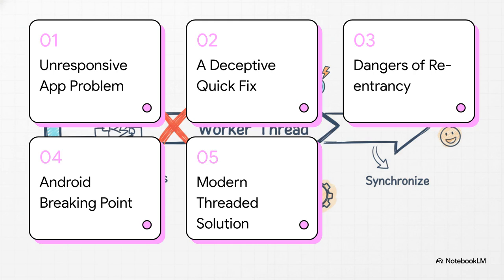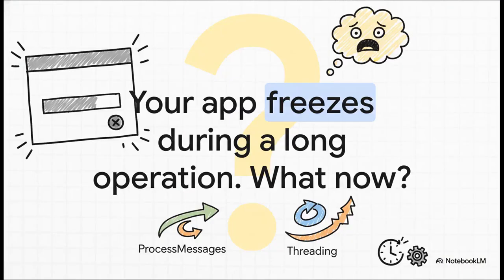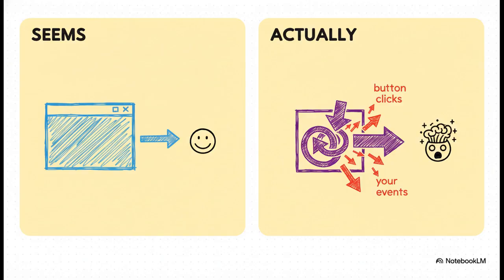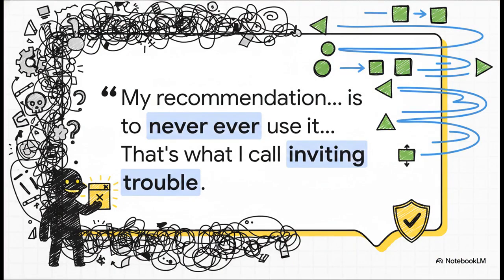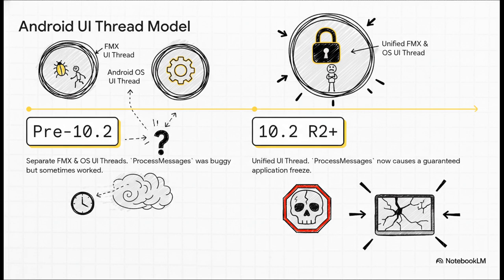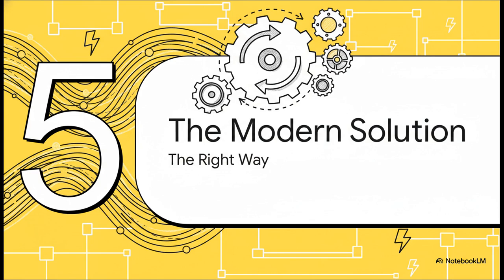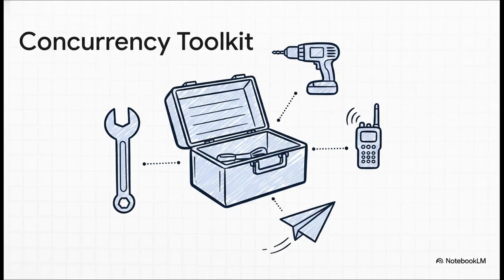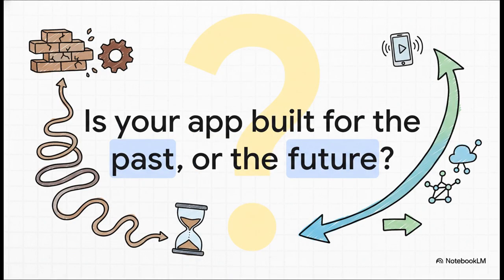Delphi FMX. The ProcessMessages Trap